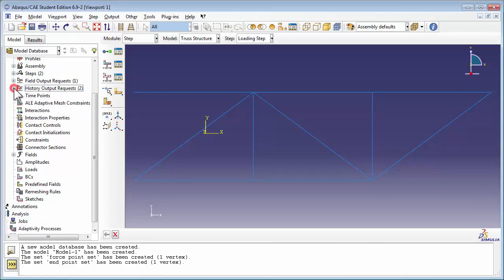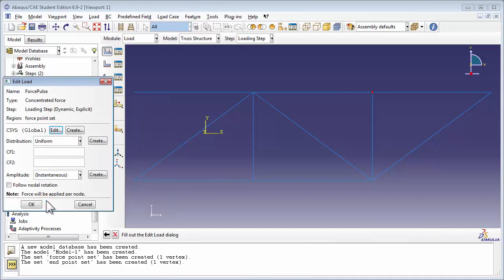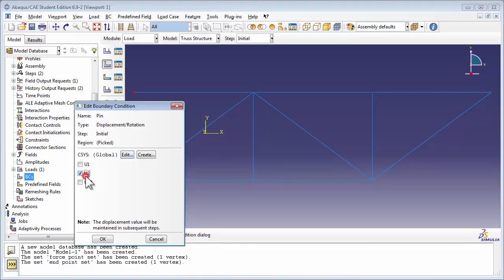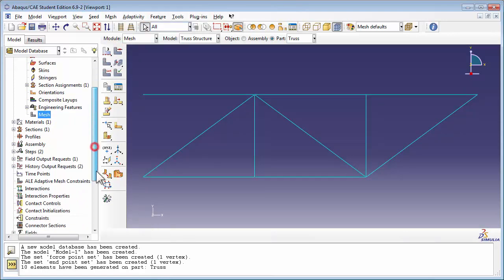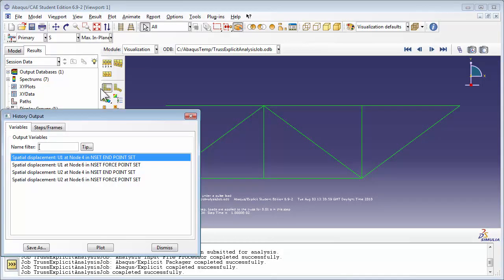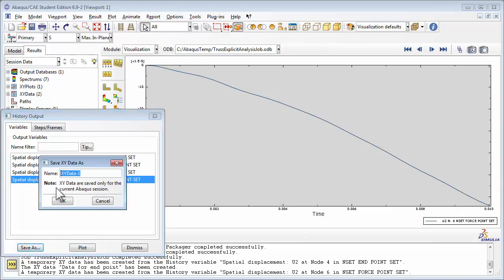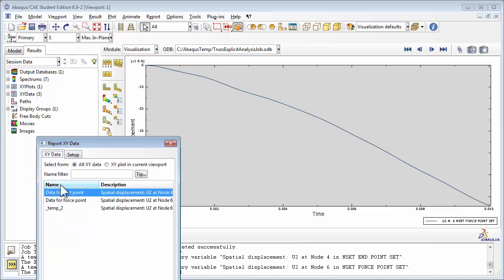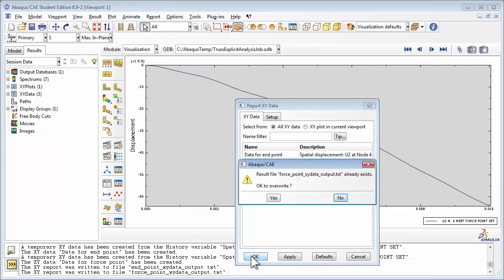2 c Dynamic Explicit Analysis of a 2D truss Part 2 of 2 with audio